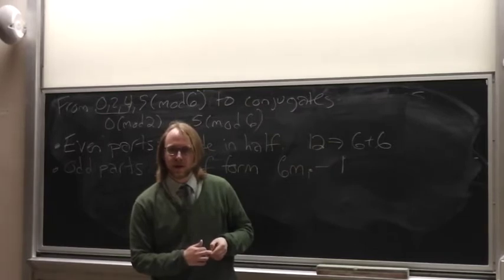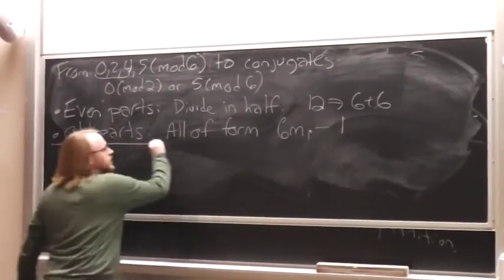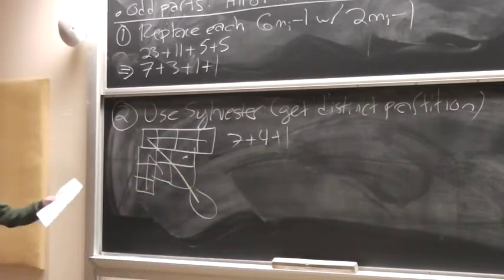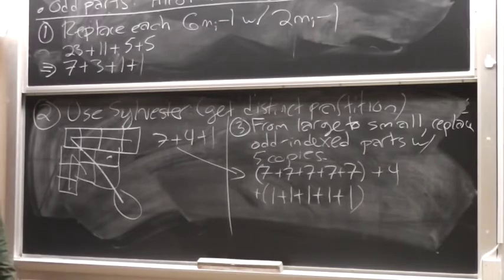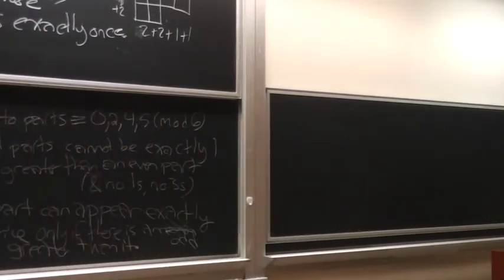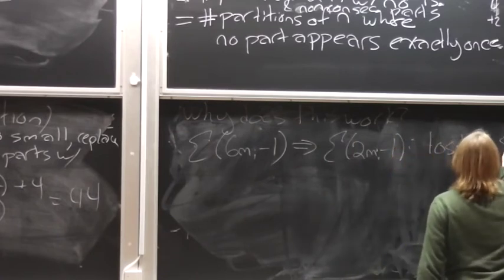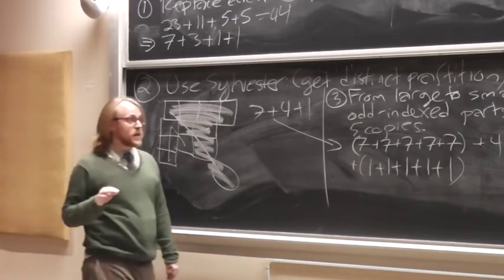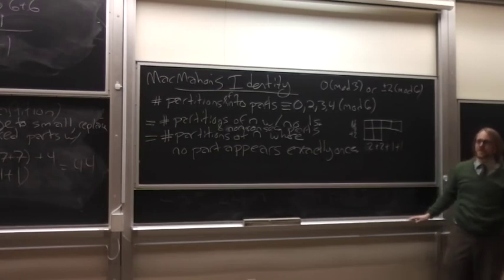Bijective proofs of some new MacMahon style partition identities part 2